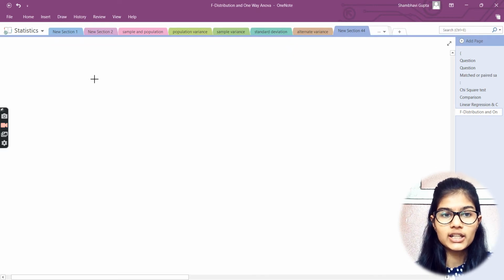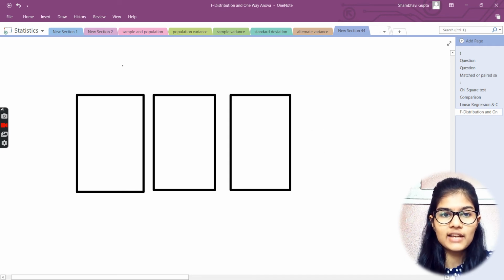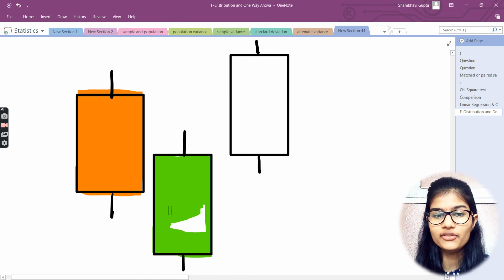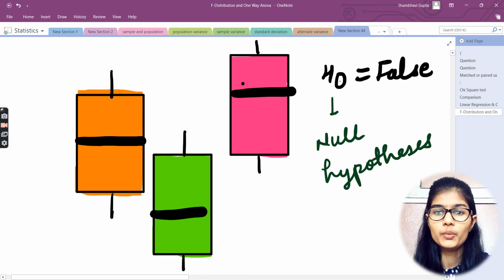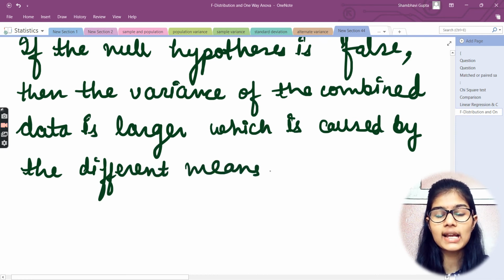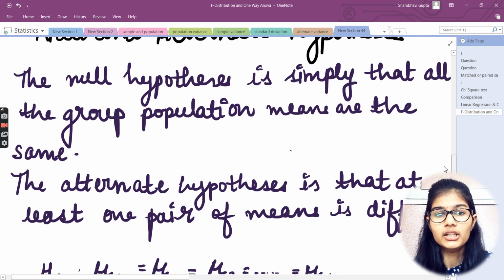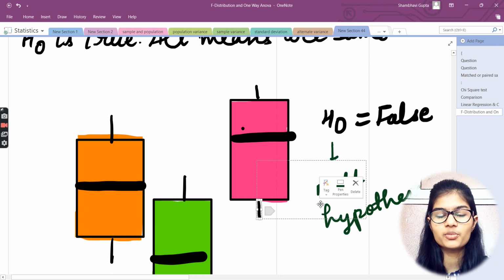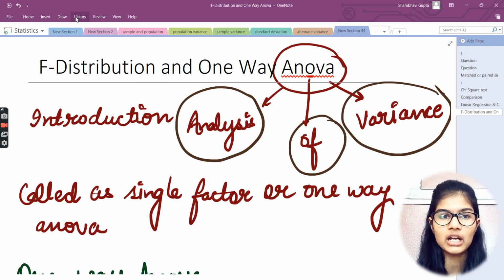Statistics for Data Science EP:95 | alternate hypothesis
Hello everyone ,

In this video I have discussed  about the alternate hypothesis
So I have told about the alternate hypothesis.

1. IT professionals looking for a career switch into data science and analytics
2. Software developers looking for a career switch into data science and analytics
3. Professionals working in data and business analytics
4. Graduates looking to build a career in analytics and data science
5. Anyone with a genuine interest in the data science field
6. Experienced professionals who would like to harness data science in their fields

Tags used :

data science
statistics tutorial for data science
statistics